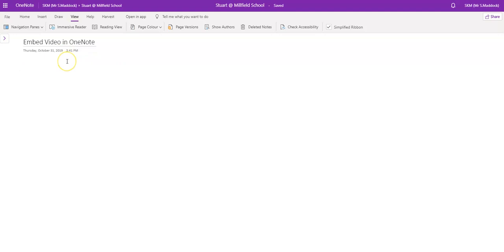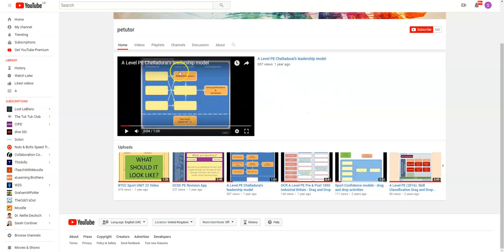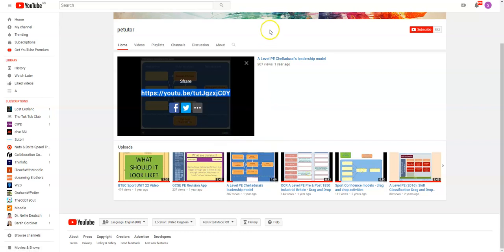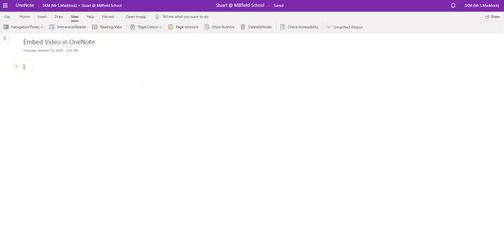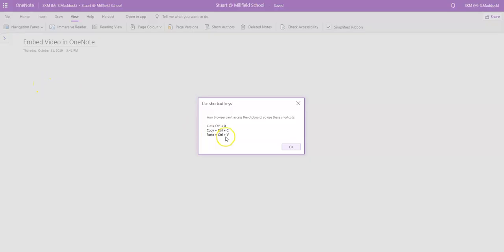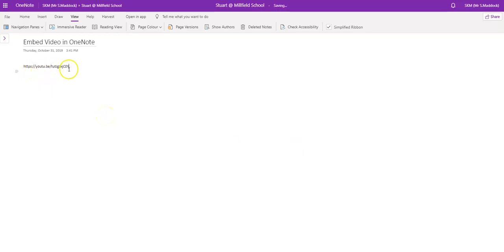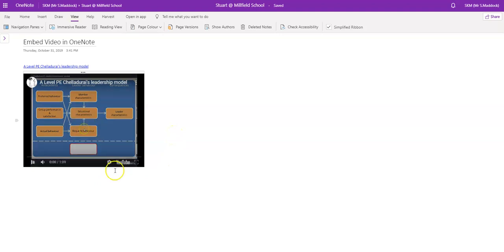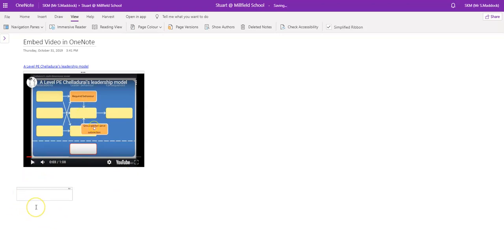How to embed video in OneNote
A short video showing how easy it is to embed video in OneNote